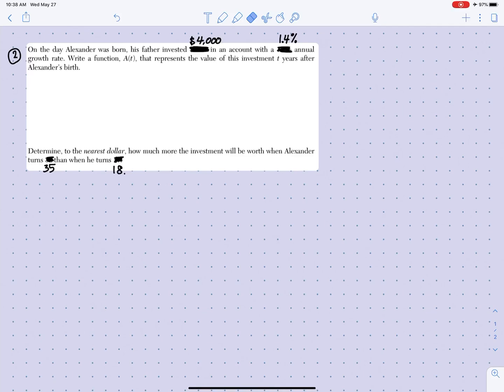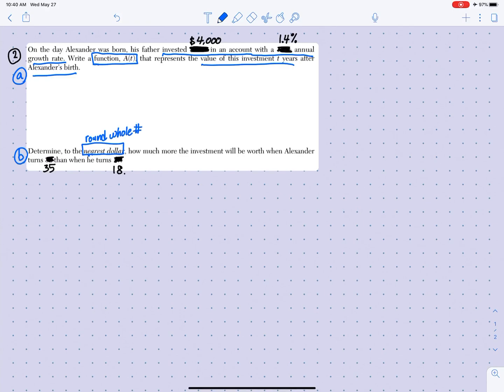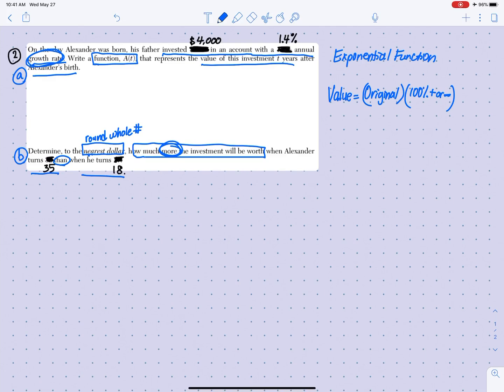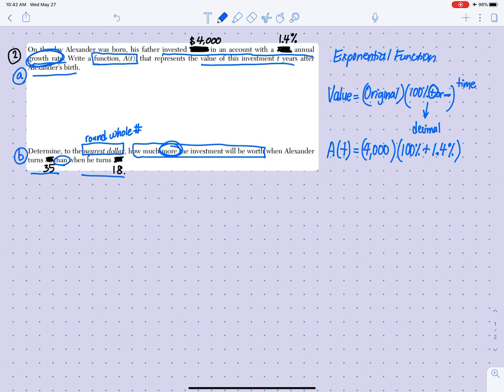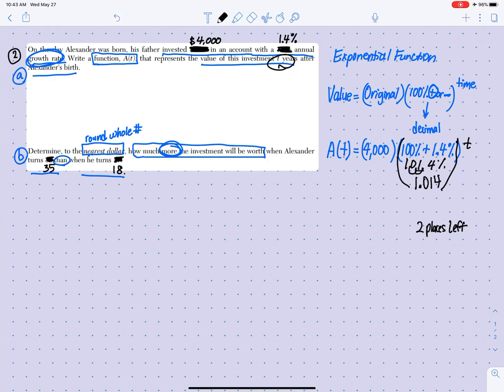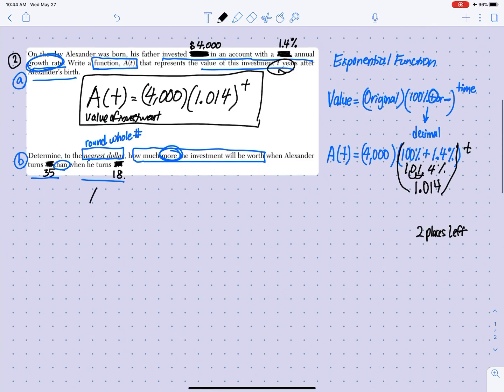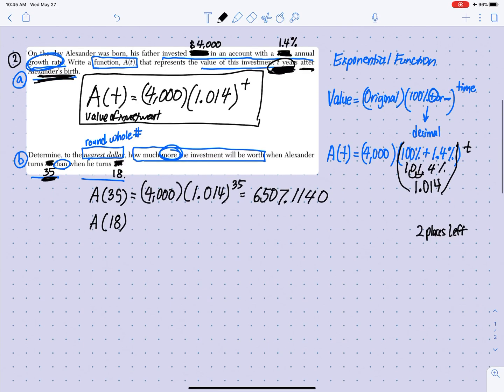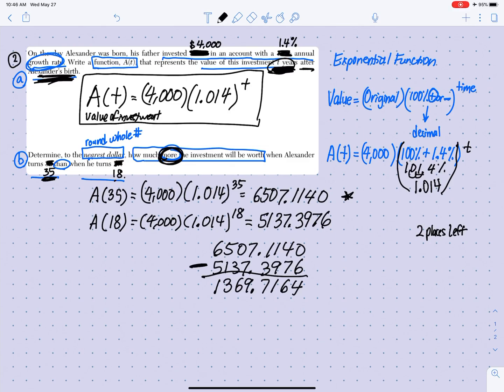Algebra Review for Final Problem #2 Exponential Growth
Artist
🎵Support AWN

Crédit

Category
Music
License